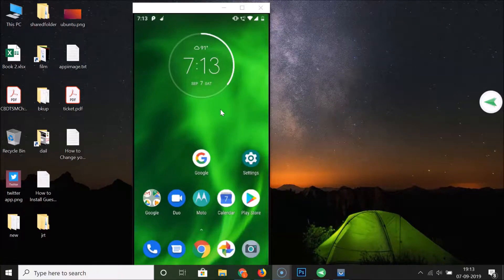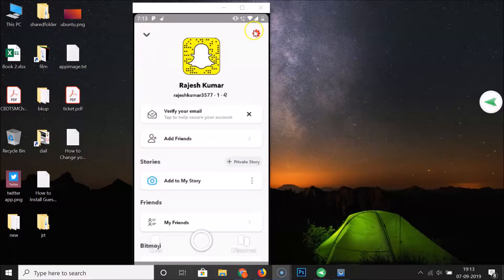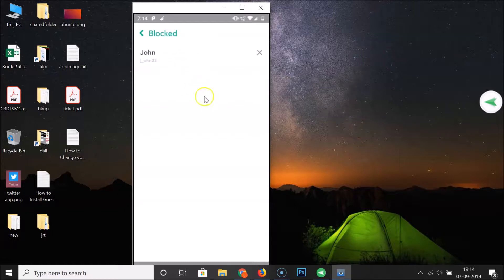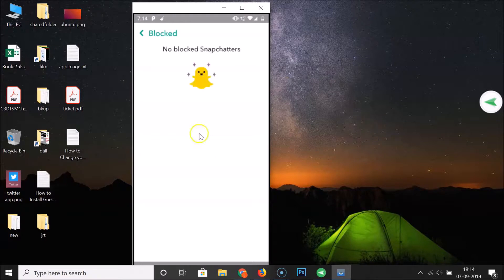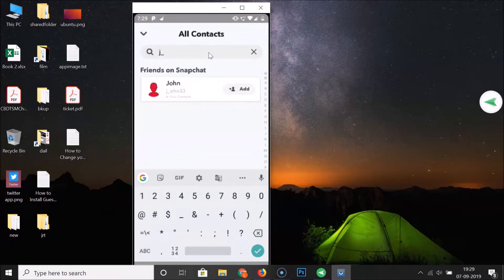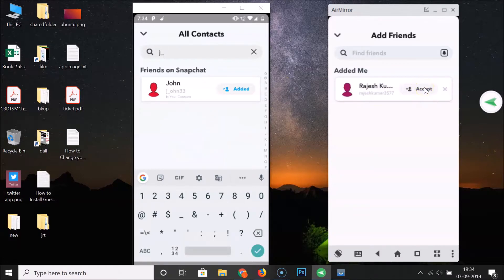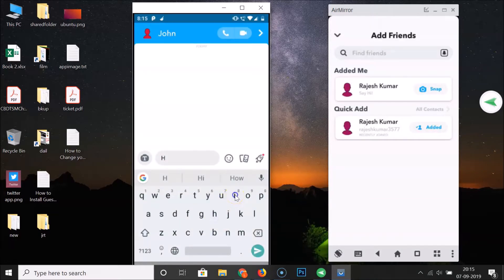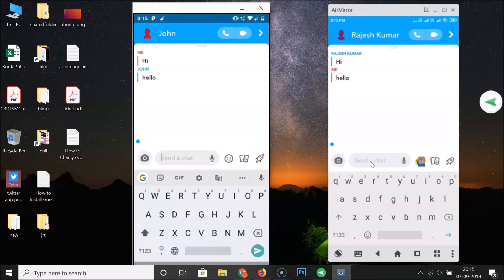How to UnBlock a Friend on Snapchat on Android?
Step 1: Open Snapchat App, and then login to your Snapchat Account.

Step 2: Tap on your profile icon at the top left.

Step 3: Tap on 'Gear' Icon at the top right.

Step 4: Scroll Down at the very bottom, and then Tap on 'Blocked' under Account Actions. Here, you will see the friends that you have blocked.

Step 5: Go to the friend that you want to block, and then tap on 'x' button next to that.

Step 6: Tap on 'Yes' button at the Pop Up.

Note: You have to add your friend back if you want to chat with him/her again. Please follow the Video if you want to do that.

It's done.